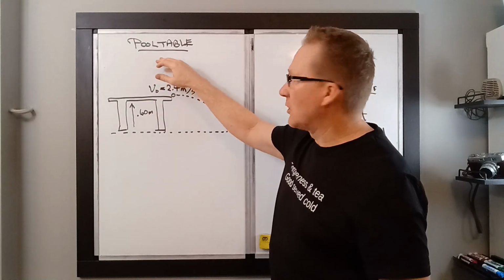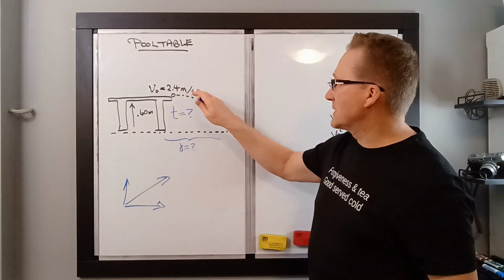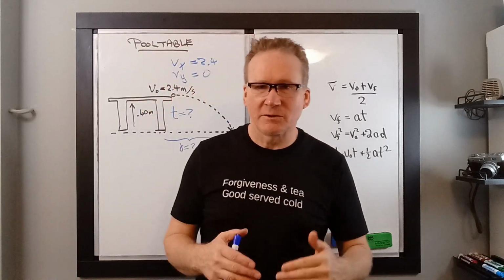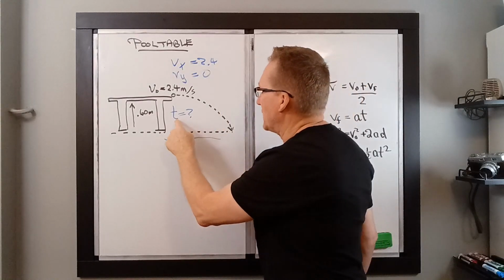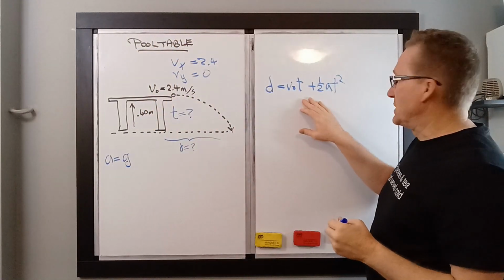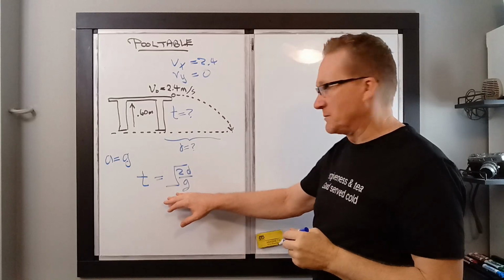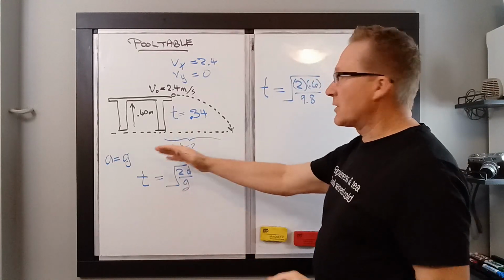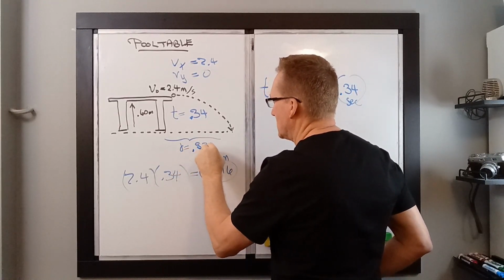A ball flies off the pool table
This is a projectile problem where a pool ball is shot off the end of a pool table. We must calculate how far it goes. This is a typical grade 11 physics text question.